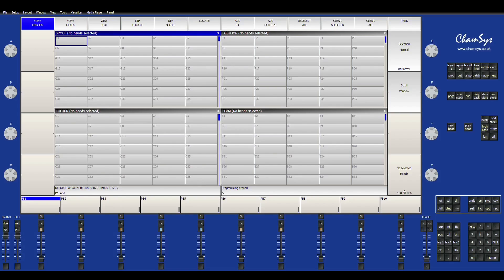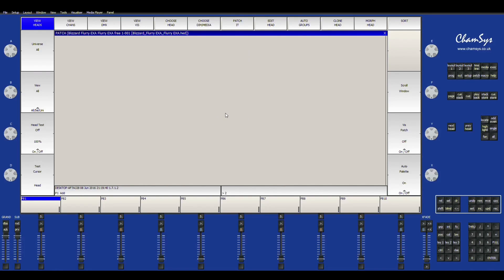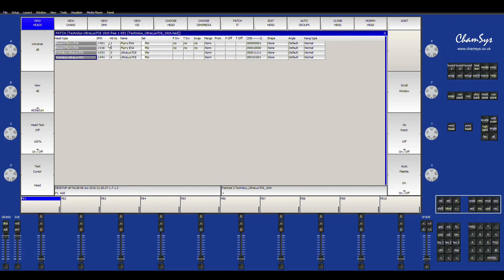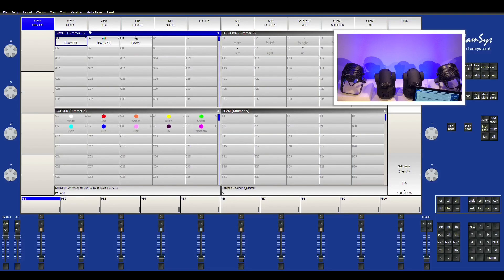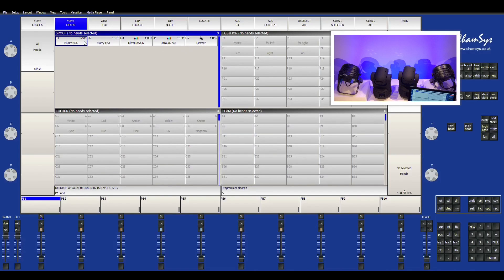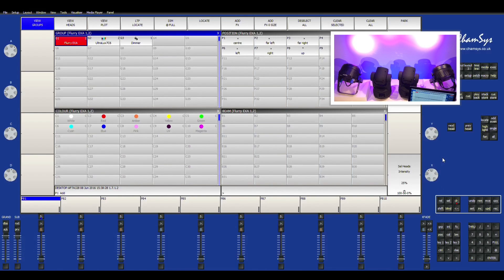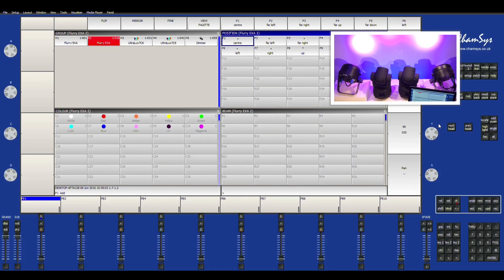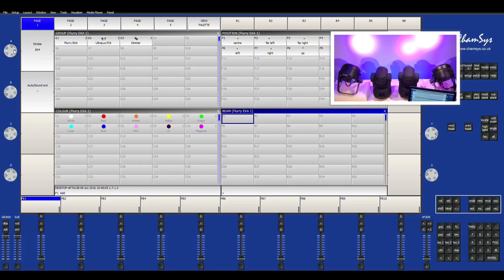Chamsys MagicQ PC Patchng & Basic Control | Tutorial (1)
In Part 1 of this series I cover patching and basic control for the Chamsys MagicQ PC. This is the same interface for Chamsys' Console line.

Check out all that you can do with the MagicQ system